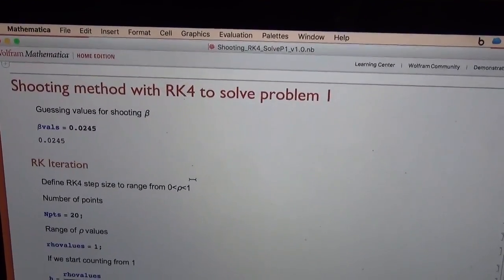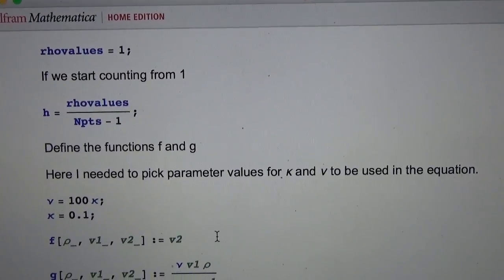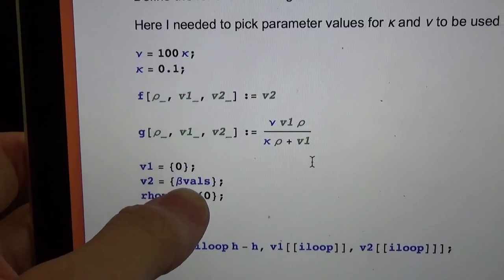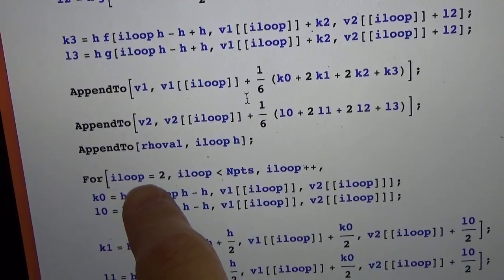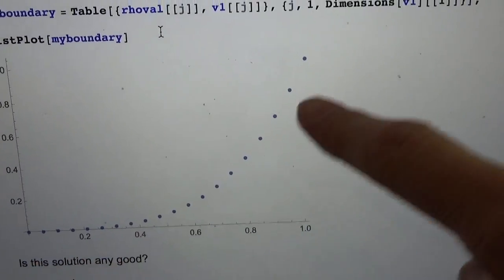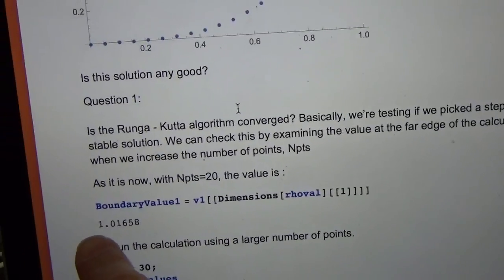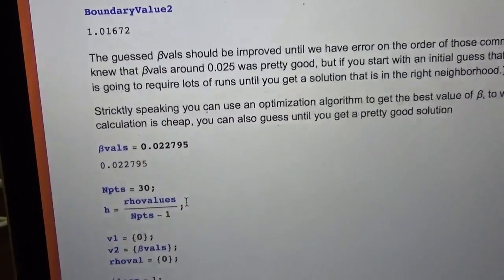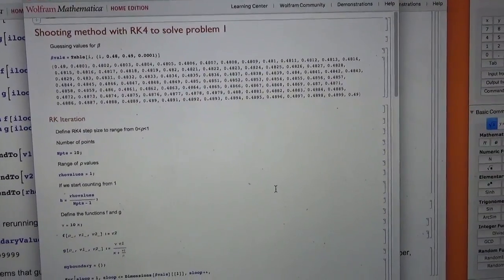Numerical Solving Problem1 Part 2